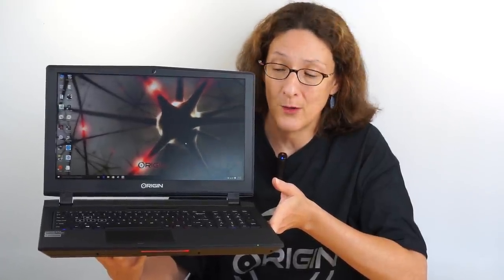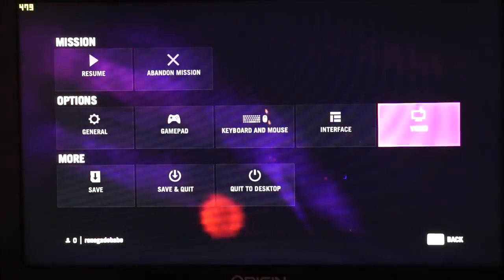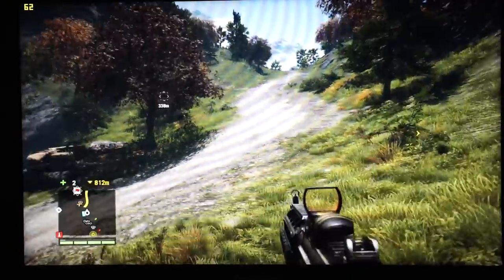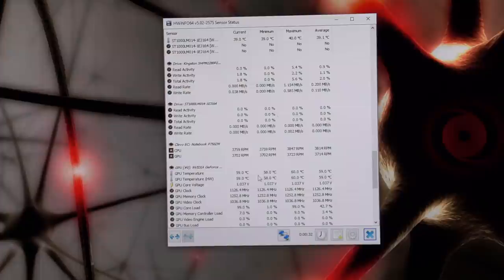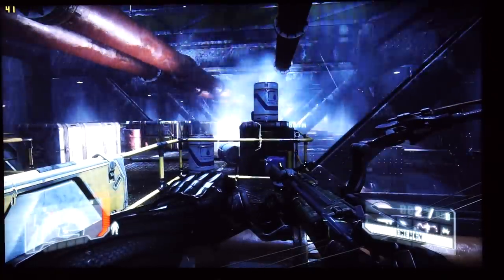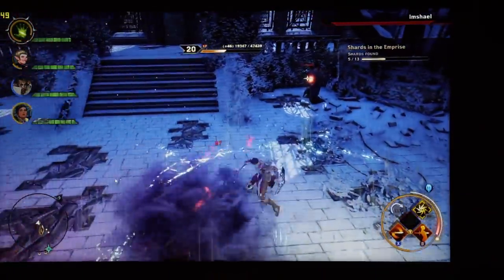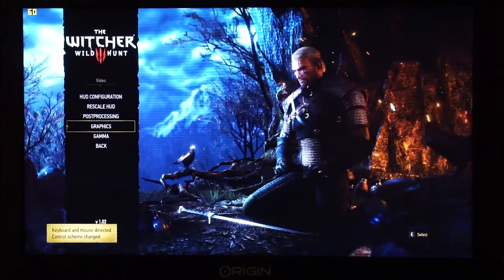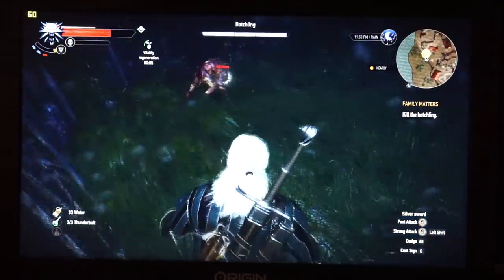Origin PC EON15-X Gameplay Demo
Lisa Gade demonstrates gameplay on the Origin PC EON15-X.
Gameplay demo includes Far Cry 4, Crysis 3, Dragon Age Inquisition and The Witcher 3. We use FRAPS to show the fps in each game.